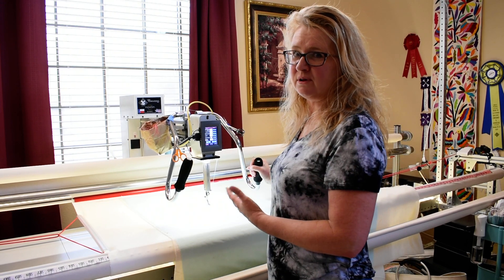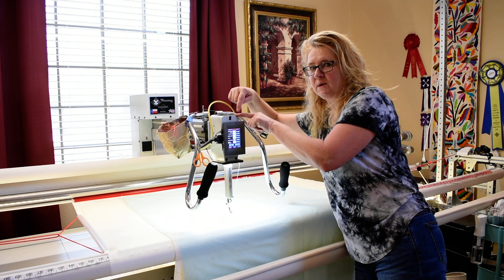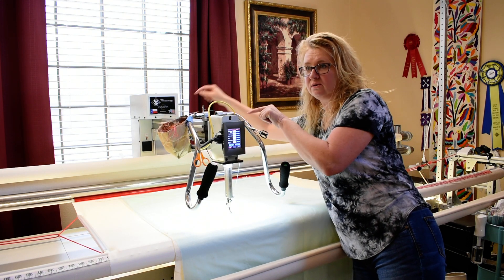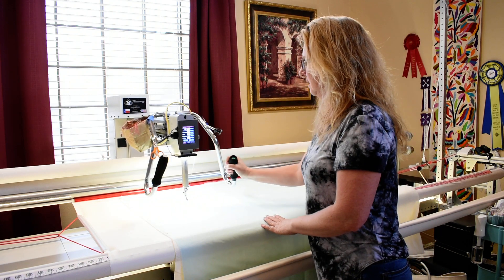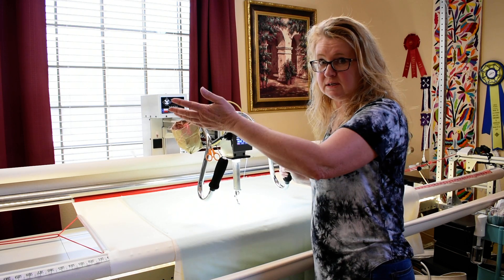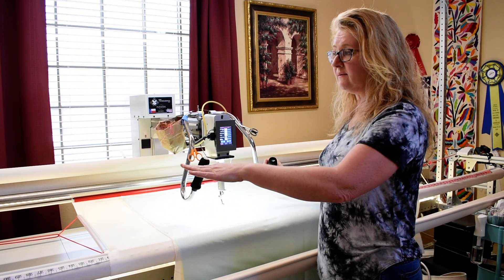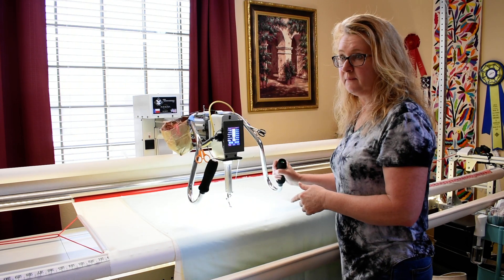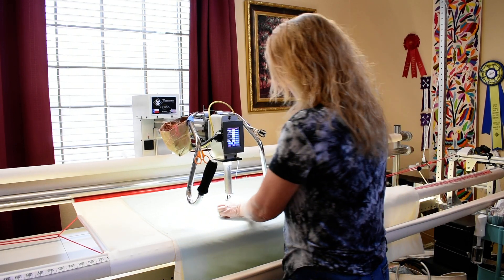Cindy Stohn - Process 2